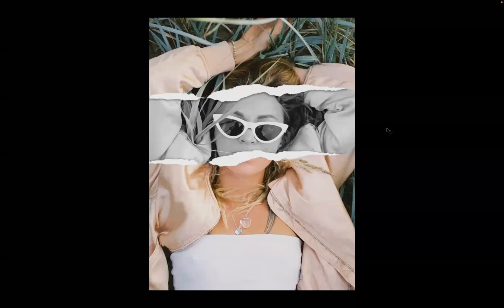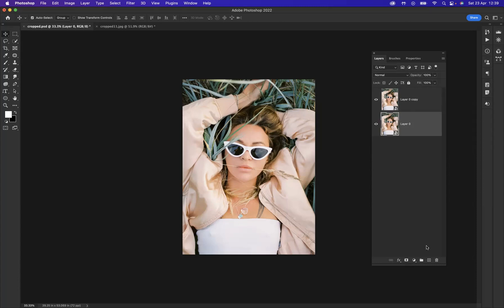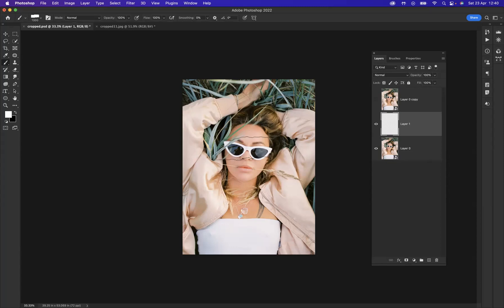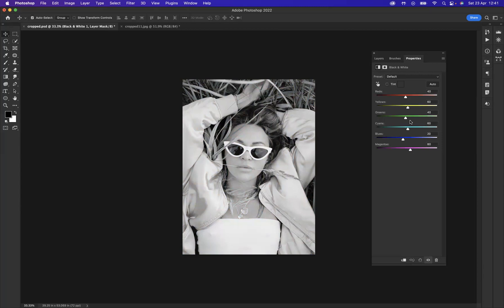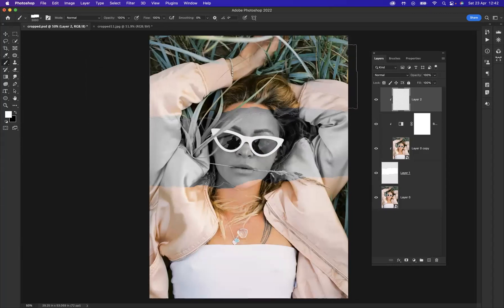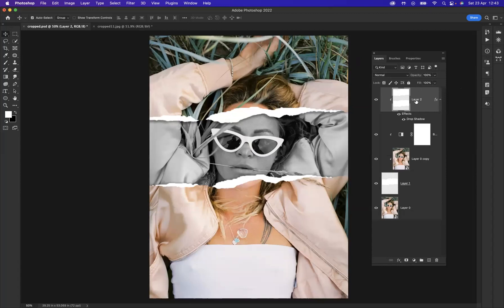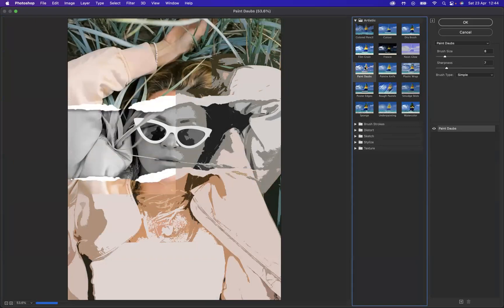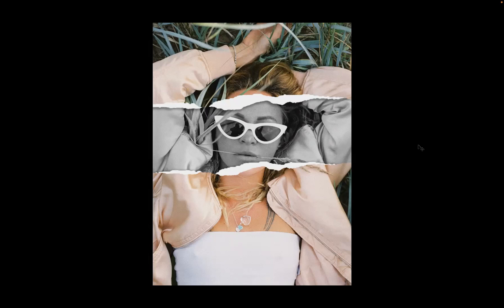Torn Paper Effect - Adobe Photoshop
Learn Graphic Design With Adobe Photoshop Online

A Guide to Creative Colour Blending with Photoshop
Are you looking for ways to make your digital artwork stand out? Creative colour blending is an essential skill in creating visually appealing artwork. With Photoshop, you can create stunning results with techniques that are easy to learn and apply. This article will guide you through the basics of creative colour blending using Photoshop tools and effects. You’ll quickly be on your way to transforming simple artwork into something extraordinary! From understanding how colours interact with each other, experimenting with colour adjustments and layer effects, to exploring gradients and textures - this comprehensive guide will help take your creativity to the next level.

Introduction: Creative colour blending
Welcome to our guide on Creative Colour Blending with Photoshop! Photoshop is a great tool for artists and designers who want to make their art stand out. With the help of colour blending tools, you can create stunning pieces of artwork that incorporate multiple colours in an effortless way. In this guide, we will discuss the basics of colour blending and how you can use it to create beautiful images.

First, let's take a look at the different types of colour blends that are available in Photoshop. The two most common types are gradient and hue/saturation blending. Gradient blending allows you to add multiple shades or tints of a single colour, while hue/saturation gives you control over the brightness and saturation levels of each element in your image.

The basics of colour blending
Colour blending is an essential skill in Photoshop, allowing users to create more dynamic and creative images. When it comes to colour blending there are two main techniques: layer blending and brush blending.

Layer blending is a straightforward technique, where the user lays down multiple layers of different colours on top of one another. To blend these together, the user can use a variety of layer blend modes like 'multiply', which will darken any overlapping colours or 'overlay', which will increase contrast between overlapping colours. This method makes it easy to create a range of subtle variations in colour without having to manually mix them together with brushes.

Brush blending requires a bit more practice but can help users achieve more unique results than layer blending alone. By using different brush shapes and sizes along with varying levels of opacity, users can experiment with creating their own colour blends.

Adjustment layer techniques
Adjustment layers are a powerful tool within Photoshop that allow users to make changes to their images in a non-destructive way. Adjustment layers provide professionals and hobbyists alike the ability to create unique effects, such as colour blending, with ease. Utilising adjustment layers for creative colour blending is relatively simple and can be done in a few easy steps.

Firstly, one needs to select an adjustment layer from the bottom of the Layer palette and apply it to their image. With this particular technique, it is best to use either the Levels or colour Balance adjustments as they both allow for fine tuning of contrast and hue values respectively. After setting up your adjustments, you can now choose which area of your image you want to blend colours in by using the masking tools available on each layer.

Layers and masks are two of the most important tools for colour blending in Photoshop. Layers allow you to combine multiple images into a single composition, while masks allow you to apply changes only to certain parts of an image. With layers and masks, you can achieve a wide range of creative effects such as lightening certain areas or adding blur.

To start, create separate layers for each image or element that you would like to add. You can rearrange the order of your layers at any point by dragging them up or down in the layer list. To blend two images together, use a mask to control how they interact with each other; this allows you make selective adjustments such as colour shifting and brightness tweaks without affecting other areas in the image.

Creative looks with filters
Filters are a great way to add creative touches to any photograph. Creative looks can be achieved with just the right combination of filters and effects. For example, blur filters can give photos a dreamy, soft look while texture filters can create beautiful vintage-style effects.

Using multiple layers of filters allows for further artistic expression. For instance, combining a hue/saturation adjustment layer with a gradient map layer can create an eye-catching colour blend that will make your photo stand out from the rest. You can also add special effects like brightness or contrast adjustments to enhance the overall look and feel of the image even more.